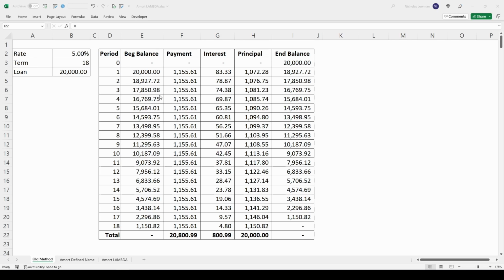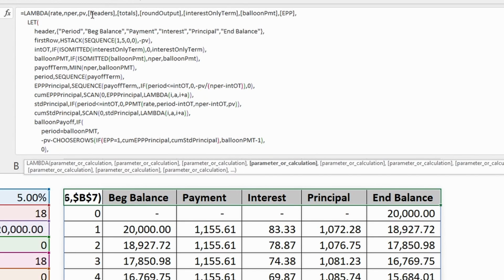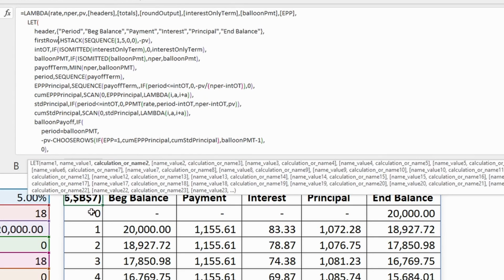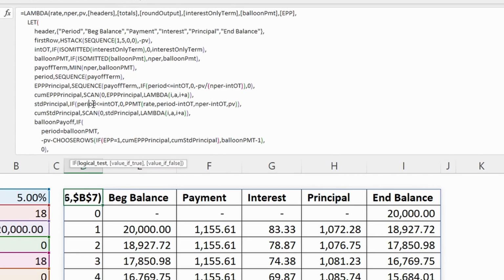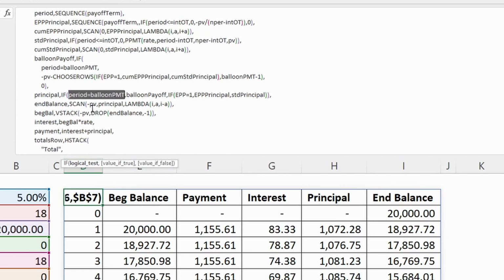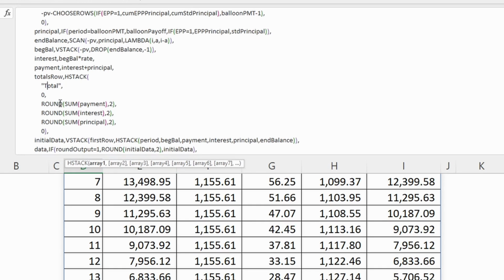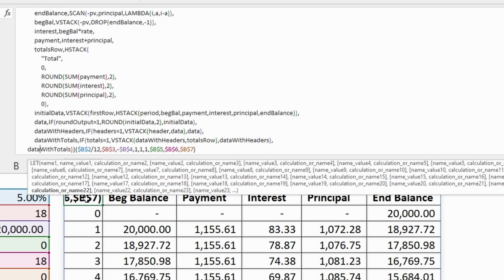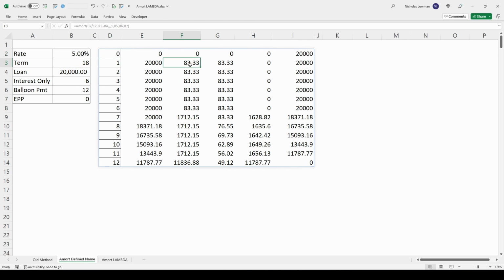Custom Amortization Function in Excel Using LAMBDA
The first ever financial model I can remember making was an amortization schedule, and I'd venture a guess that you've made one too. The set up and output always follows a pretty similar path:

1. Set your parameters in a snazzy looking bordered range in the top left of the sheet.
2. Set some simple titles for period number, beginning and ending balances, and payment information.
3. Get enough period numbers to cover the life of your loan.
4. Write the formulas for each column and drag down.
5. Pray to Satya Nadella that your ending balance at the last period is zero.

Like me, you've probably been doing this from scratch every time because you've gotten so used to the process, or maybe you have a template that you go back to each time and tweak it slightly. Since the advent of Array Formulas in Excel, you might have even simplified this process with SEQUENCE and other spilling formulas for different columns. Now with the release of the LAMBDA function in 2021 and LET in 2020, I've been starting to re-evaluate some processes that I use regularly to see just how useful some of these new functions can be.

0:00 Intro
0:23 AMORT in Action
1:03 Setting up the LAMBDA
2:21 First Parameters in the LET Function
5:50 Principal Calculations
11:35 Eng/Beg Balance, Int, and Pmt
13:46 Bringing it all together
17:18 Using AMORT's Optional Arguments
19:45 That's it!